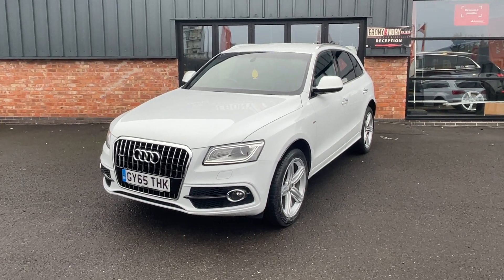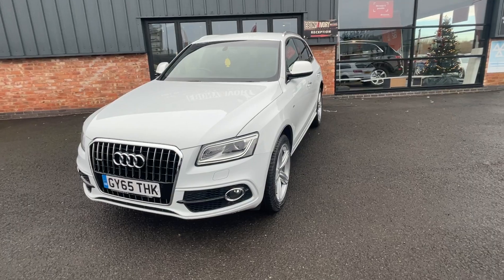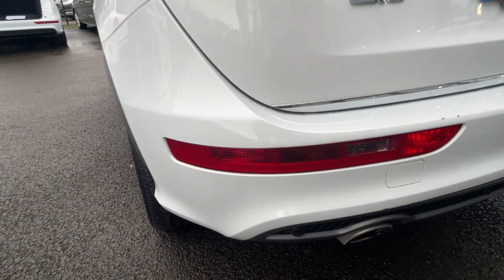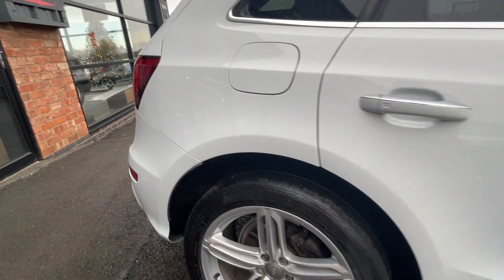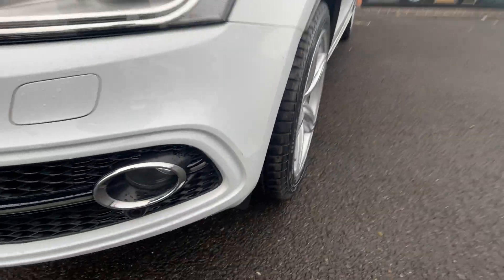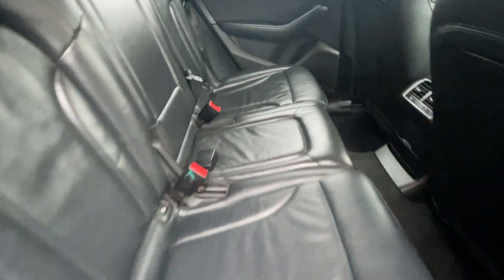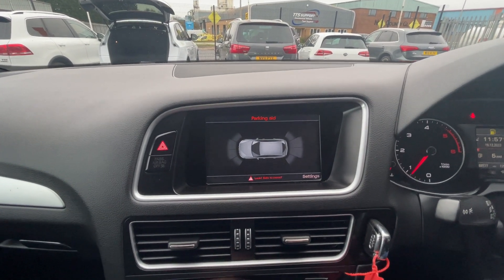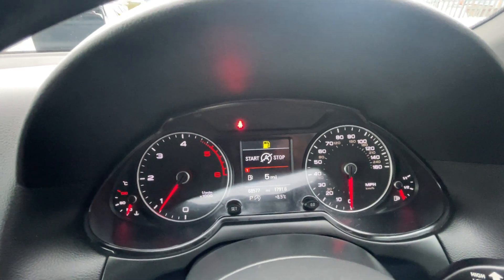Audi Q5 2.0 tdi S - Line Plus 2015